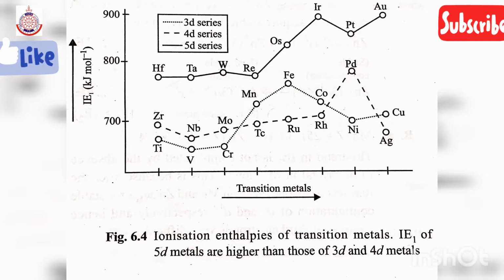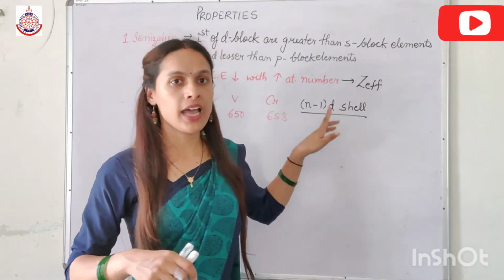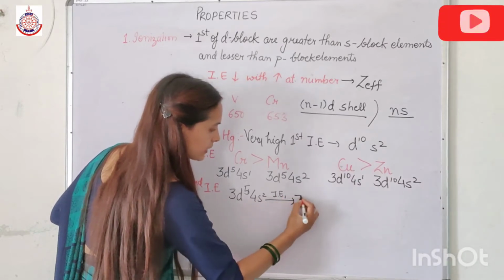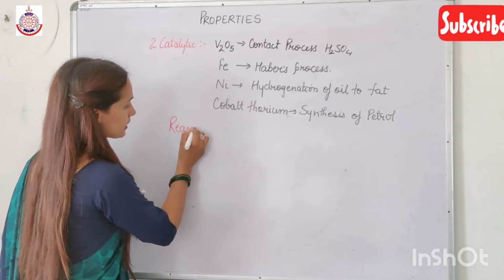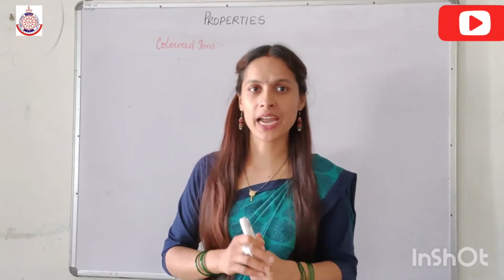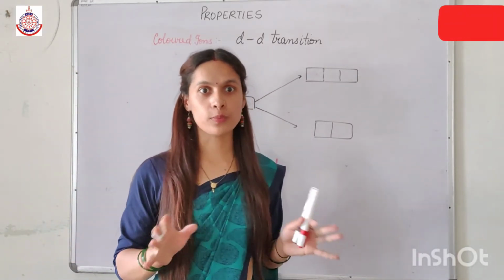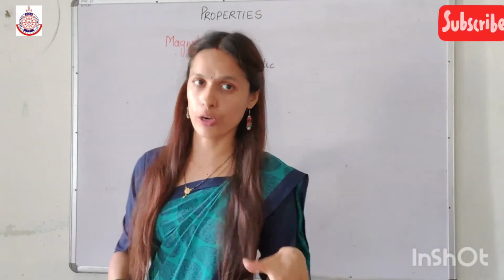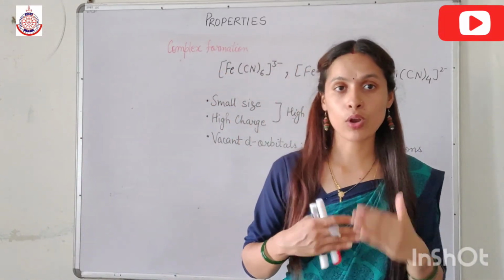12th||NEET||JEE MAINS||D-BLOCK ELEMENTS (LECTURE IV)||PROPERTIES OF D-BLOCK ELEMENTS (PART II)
Namaste students
Why we get variation in ionization enthalpy of d-block elements???
Why the ions of d-block elements are colourful in solid as well as aqueous phase???
Why they behave as a catalyst??
Many unknown facts are there about d-block elements, which we are going to study in this video.